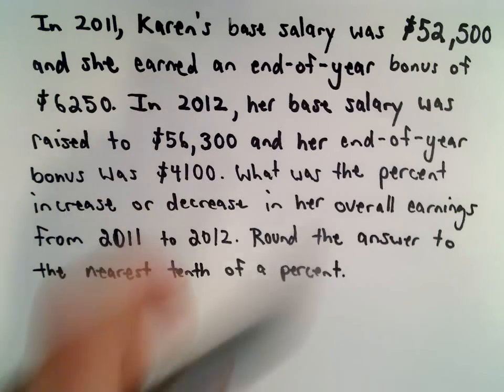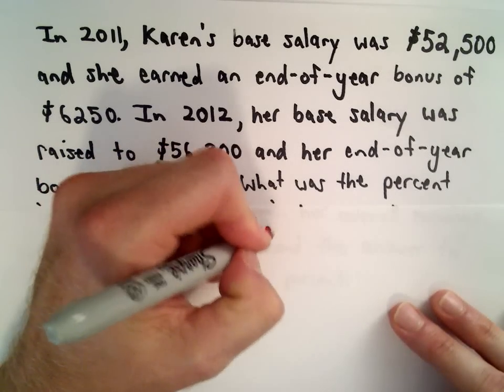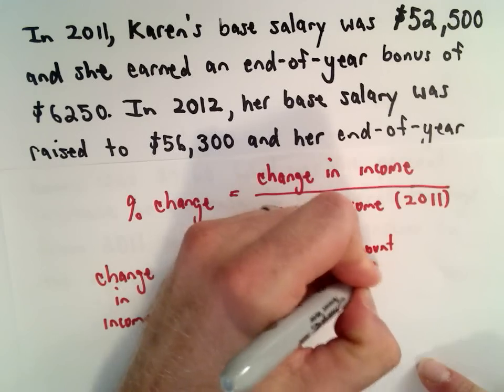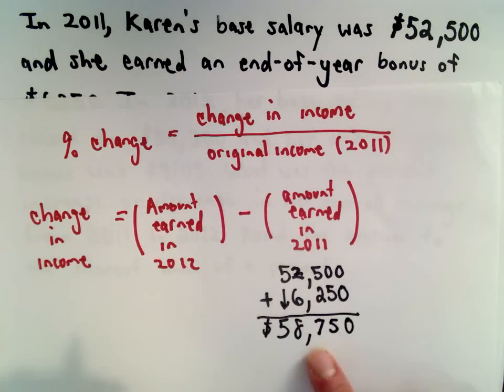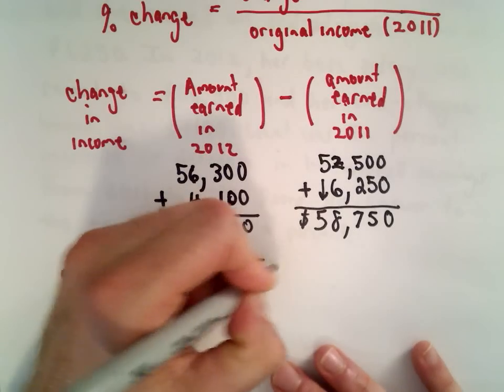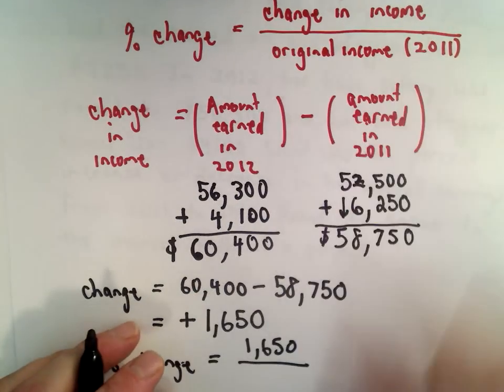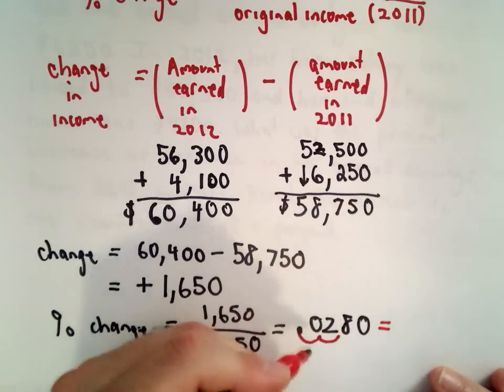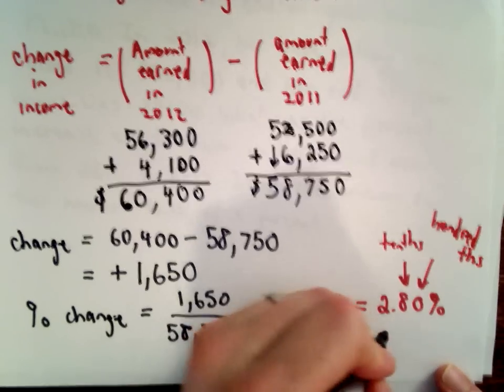GED Sample Test with Solutions , Question #33